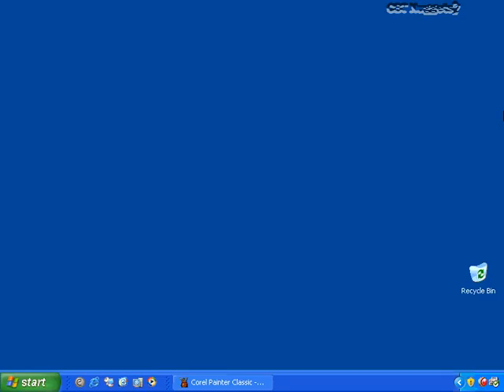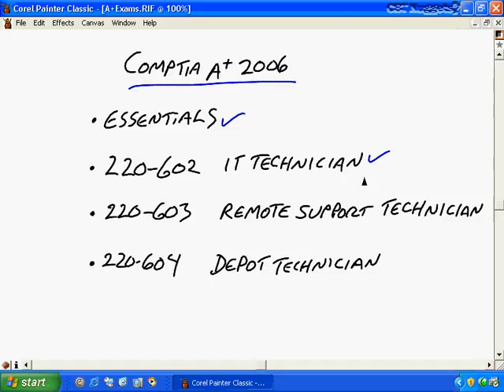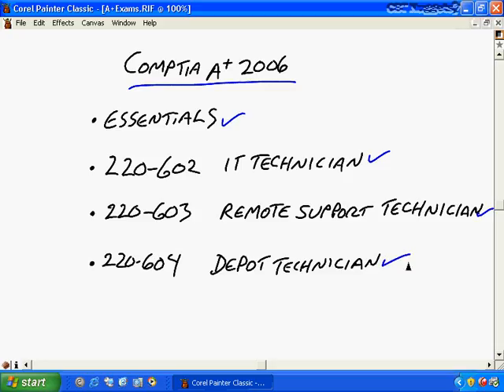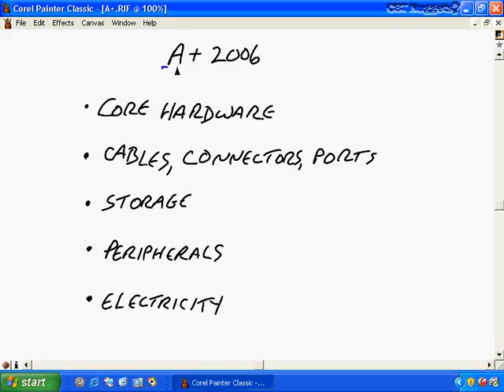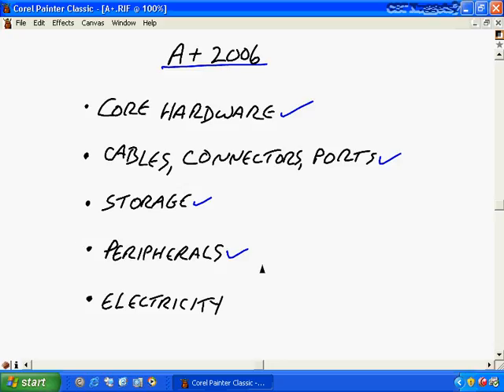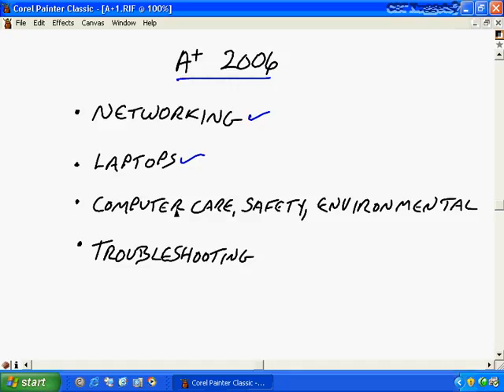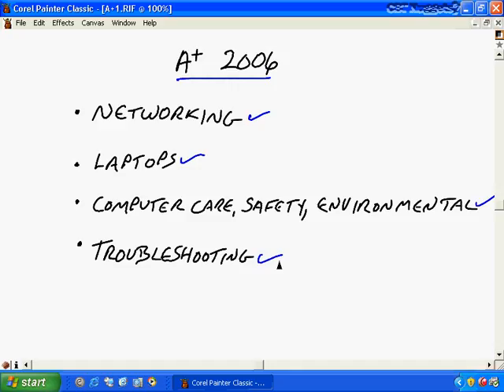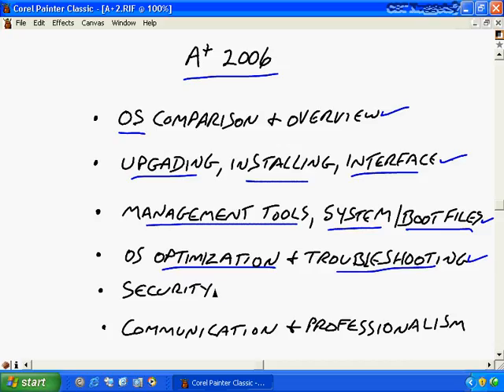a_plus01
radio capital